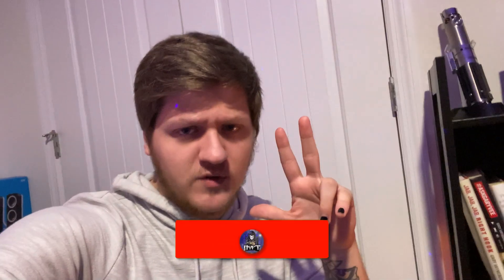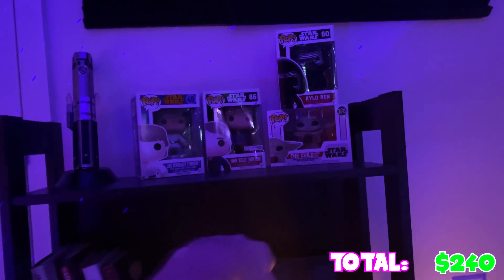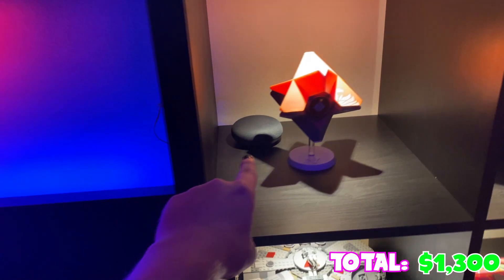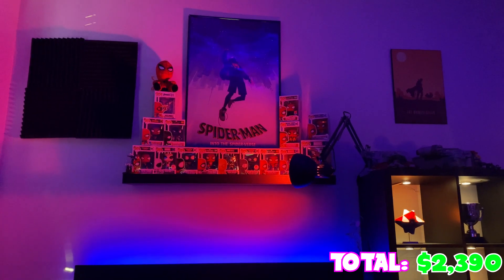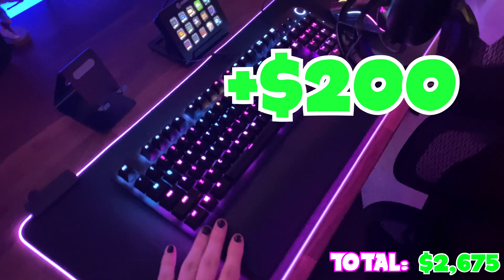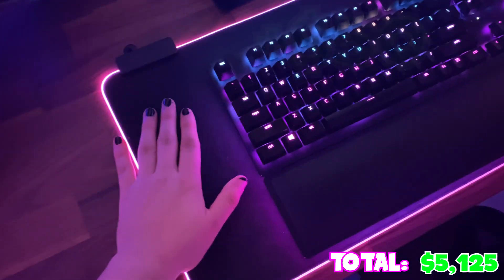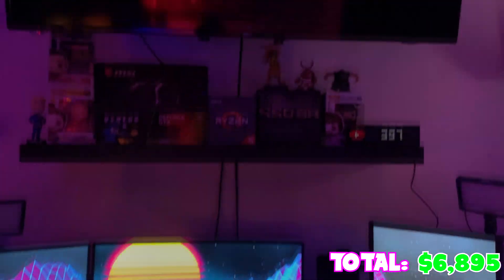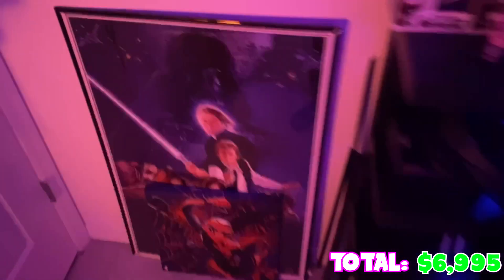My $10,000 Gaming Setup Tour 2021!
Hey! Thank you for clicking on my video! Here I show off my gaming setup of 2021! If you like something in my setup, all the links are in the description!
ـــــــــــــــــــــــــــــــــــــــــــــــــــــــــــــــــــــــــــــــــــــــــــــــــــــــــــــــــــــــــــــــ
ـــــــــــــــــــــــــــــــــــــــــــــــــــــــــــــــــــــــــــــــــــــــــــــــــــــــــــــــــــــــــــــــ

EQUIPMENT I USE ON A DAILY!:

Vlogging Gear
Camera Lens
Mouse Pad
Stream Deck
Monitor 1&2
Monitor 3
ـــــــــــــــــــــــــــــــــــــــــــــــــــــــــــــــــــــــــــــــــــــــــــــــــــــــــــــــــــــــــــــــ

LEDS/Lights in my SETUP!:

Govee Glide
Govee Light Bar
Gove LED Light Strips
Salt Rock Lamp
Sky Lite